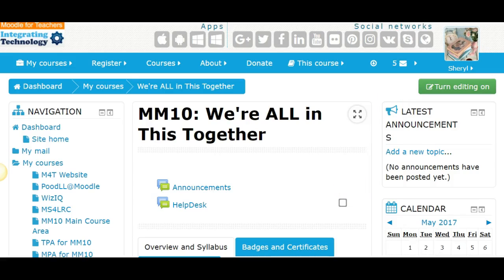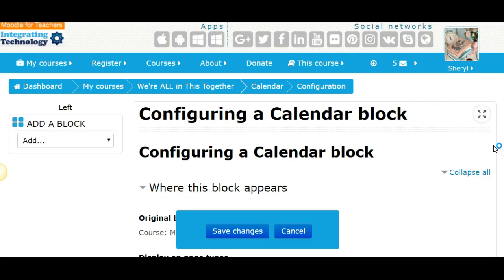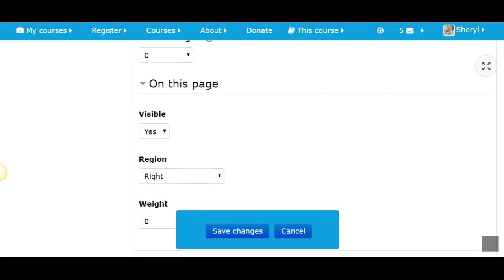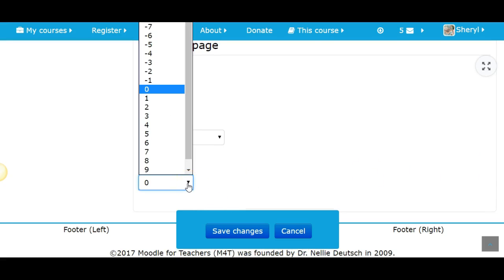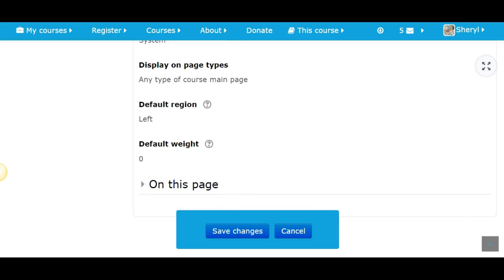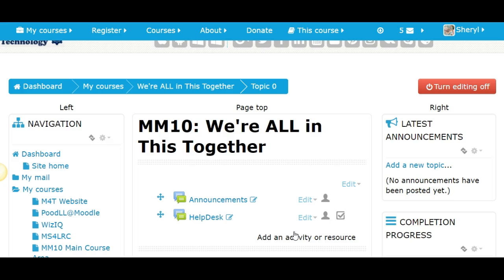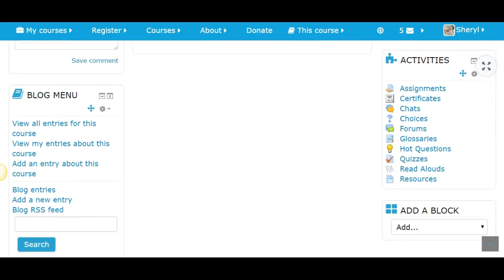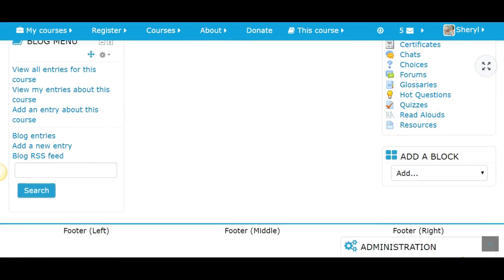MM10 DIY Moving Blocks in a Course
Steps in moving blocks on the page our your Moodle course.